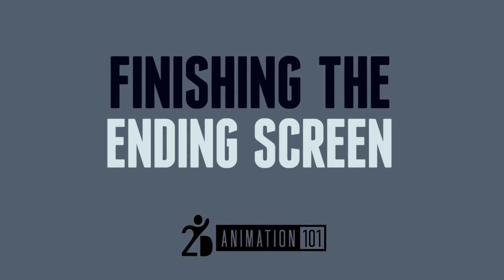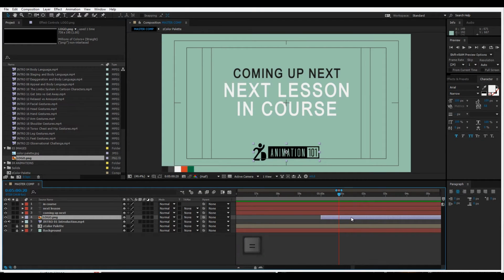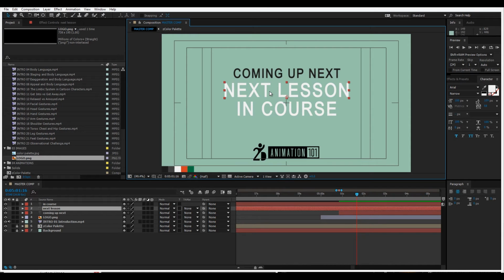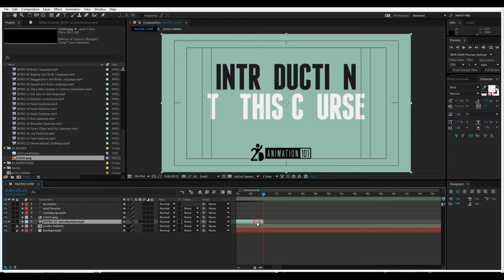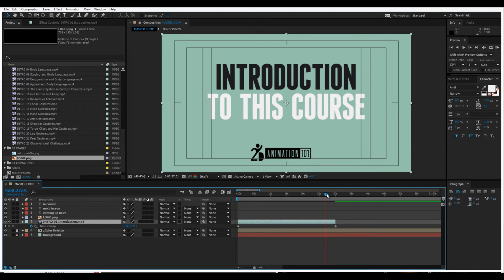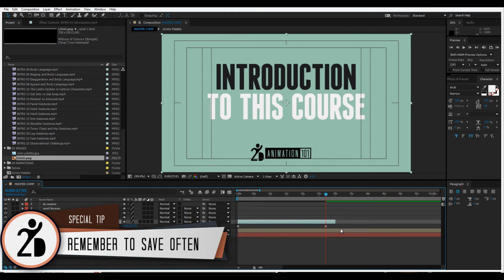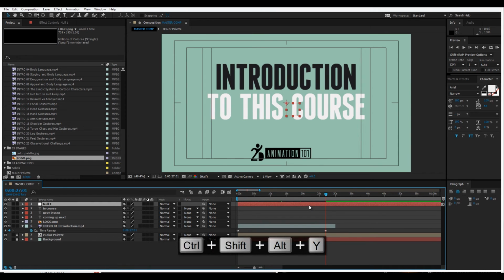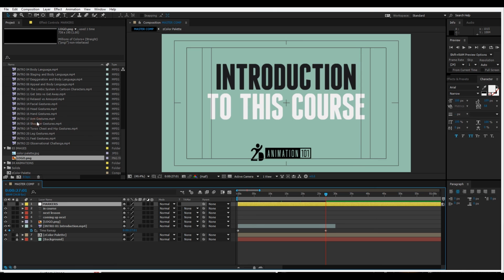Lesson 36 Finishing the Ending Screen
Finishing the Ending Screen
Let’s start by sorting were we left off in the last lesson.
In the timeline, have the play head at the start of the logo layer. Select the logo, and press letter I.
This will put the cursor in the in-point of the selected layer.

Now press shift page down two times, to move 20 frames forward…
I will zoom in a bit…

Select the coming up next, and press the open bracket to reposition the layer in the timeline.

Now move another 20 frames forward using shift page down two times

Select the next lesson layer, and press the open bracket.

And lastly, move the cursor 20 more frames forward, select the “in course” layer and press the bracket.

Now, time to fix a little mistake that can often happen when you are working with franchise animography.
In the timeline… let me go to the ending of this intro animation.

See that?

Some letters disappear on the composition panel. There is a quick fix to this.
Select the layer, and insert a time remap by pressing control alt T, or command option T on mac.

Then move a couple frames back until you have the whole text showing…

Add a keyframe there, by clicking on the diamond to the left of the time remap property in the timeline

And delete the last keyframe.

There.
And one more thing. I need a layer that I will be useful in the timeline, not the comp, so it will be an invisible layer, that will only serve to put markers on it.
I could put markers on the composition…

 but, we cant navigate through them using J or K, so that’s why I will create a null object called Markers.
Now, I press control alt shift Y, or command option shift Y to create a null object.

Then I make it invisible in the composition panel, by pressin the visibility switch to the left of the layer name in the timeline.

Now, I will rename this layer as MARKERS

And change the color to Yellow, by pressing on the color to the left of the layer name, on the tags column…

Now the markers layer looks YELLOW in the timeline.

Ok. We are done with this lesson.
Now. Time to use the beautiful plug in… Animation Composer. We will do that in the next lesson.